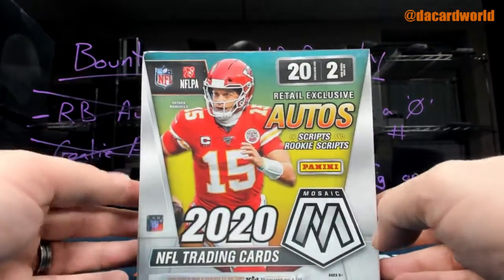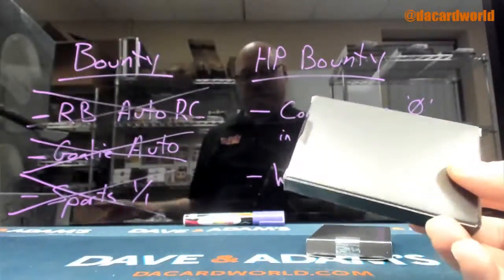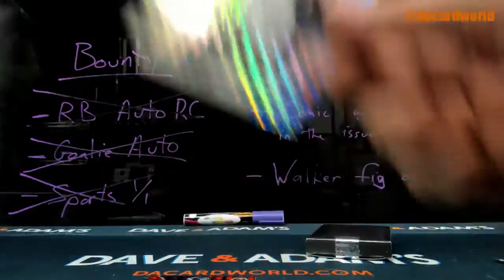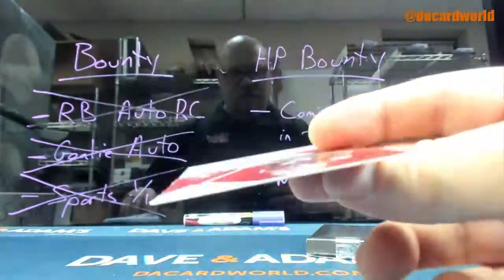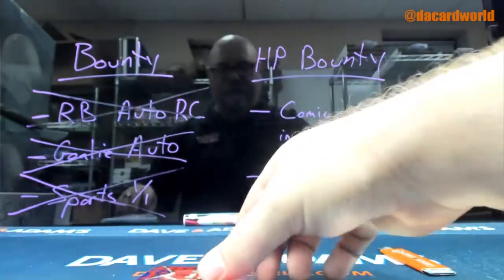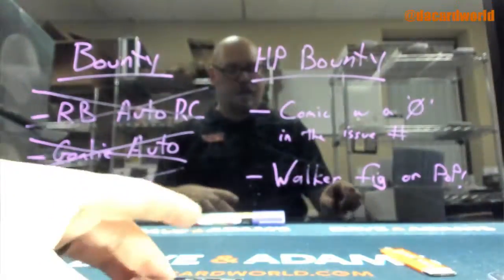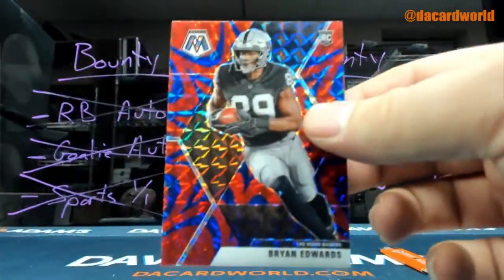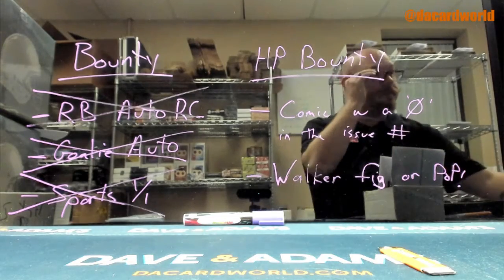Matt's Mosaic Football Mega Box Break